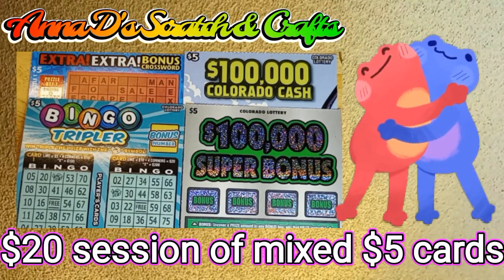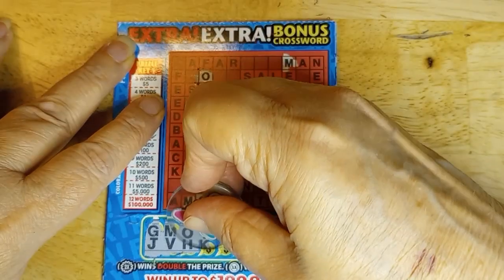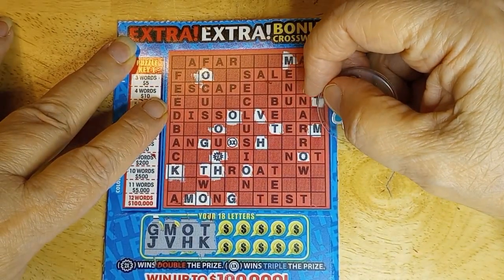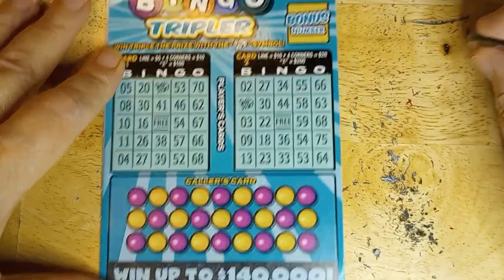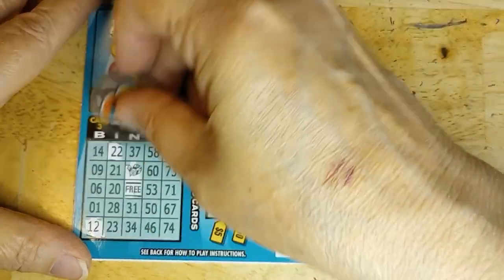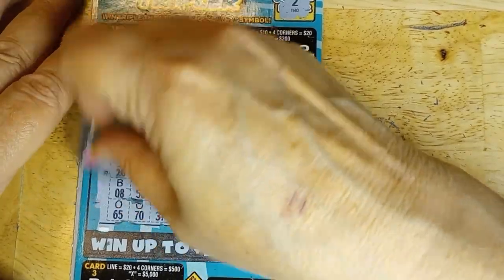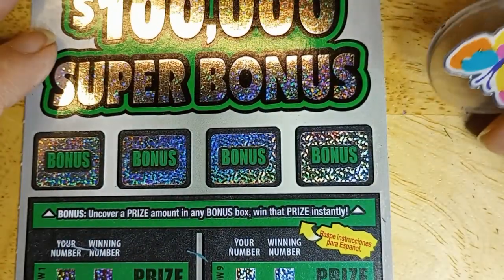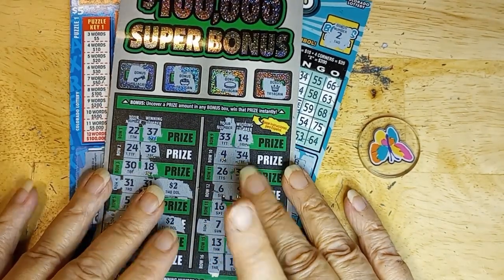$20 of Mixed $5 Colorado Scratch Off Tickets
$20 session of 4 different cards. Hopefully you will enjoy this mix of cards. Colorado Lottery Cards